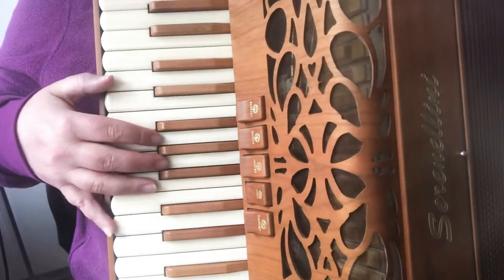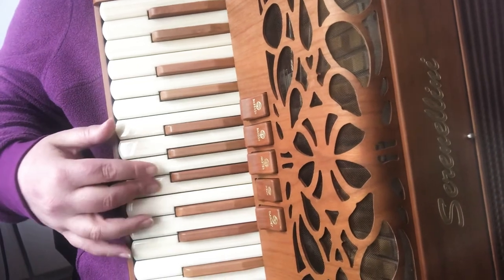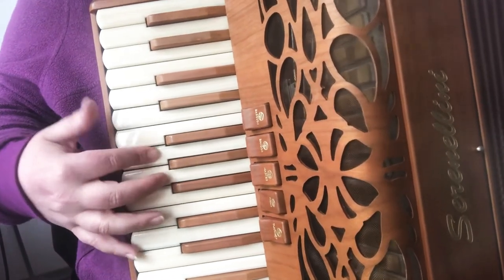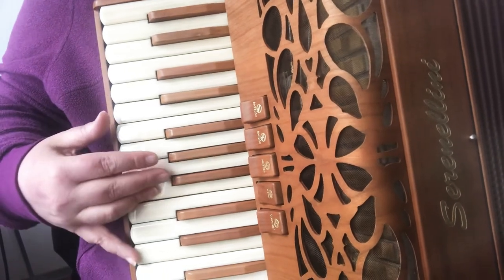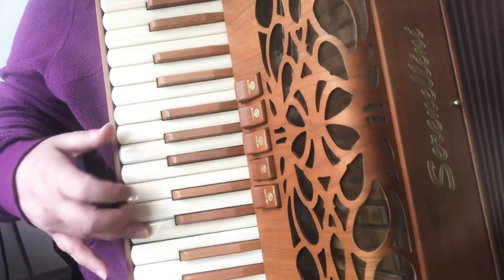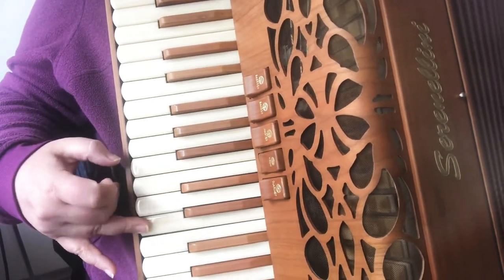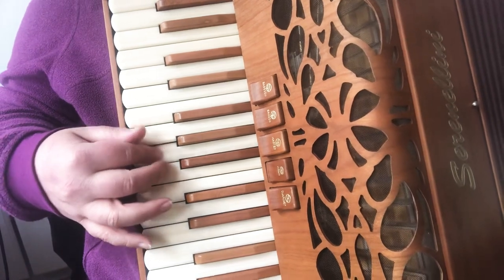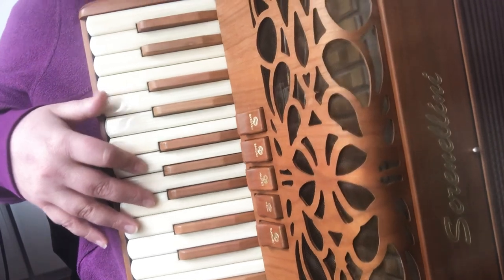Maggie in the Wood - Polka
See notes below!! ⬇️😃
Polka in G major. Structure AABB (play Part A x 2 and then play Part B x 2)

PART A:

G D G A / B E’ E’ _

D’ B G A / B A A _

D’ B G A / B G G _ ://

PART B:

G’ F#’ E’ D’ / B E’ E _